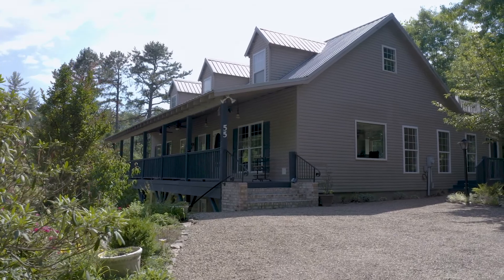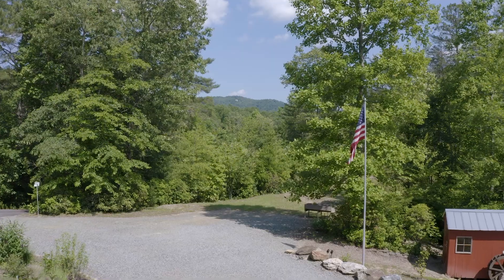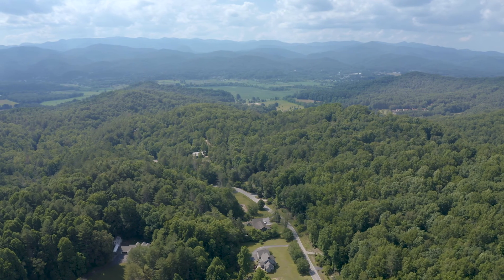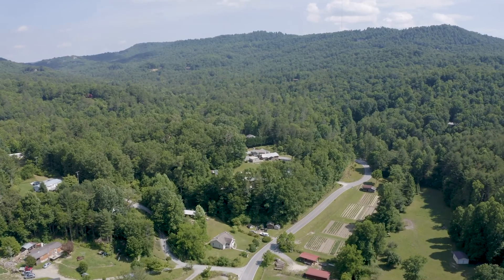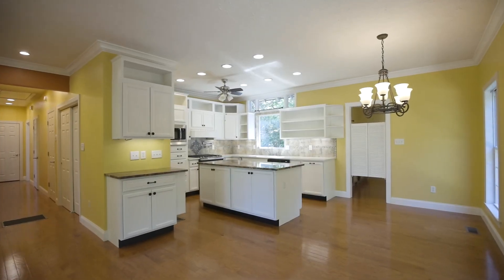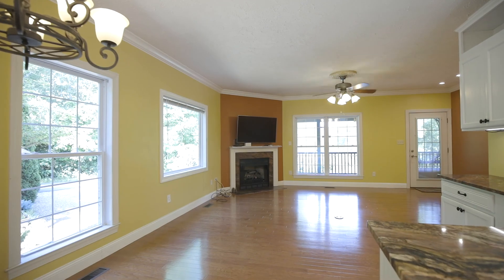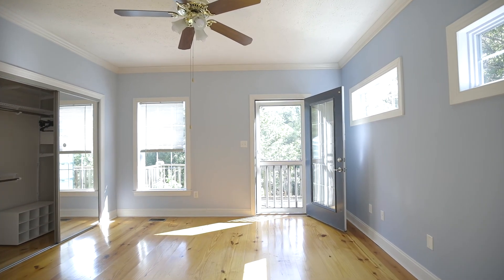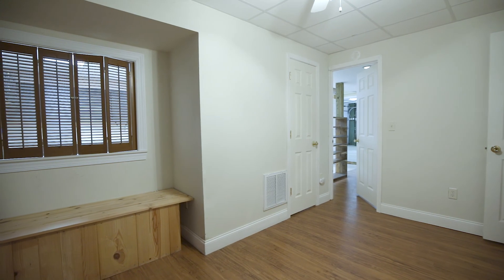55 Covered Bridge Lane, Pisgah Forest, NC 28768 | Williamson Creek | For Sale